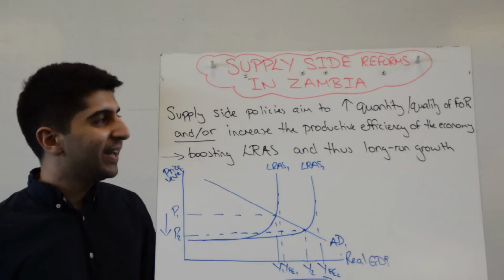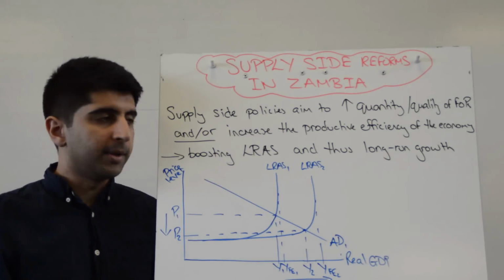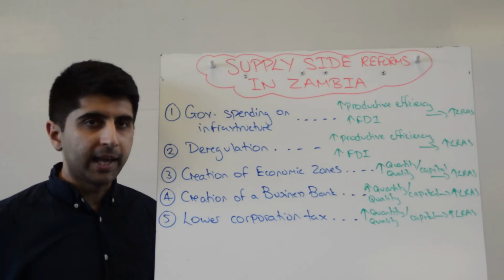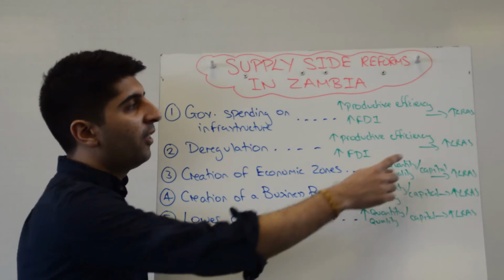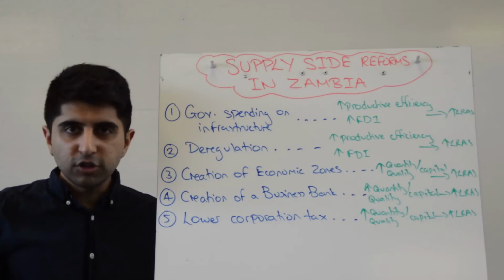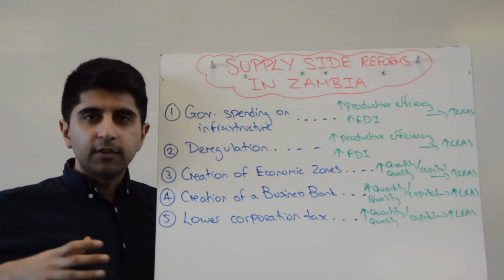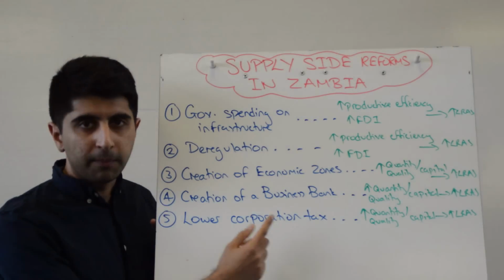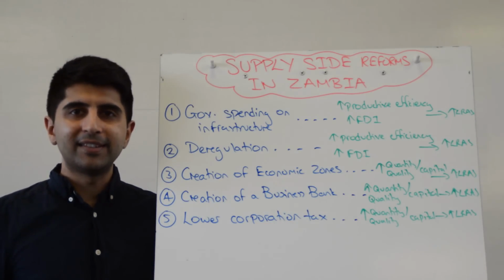Extract 5 Supply Side Reforms Zambia - OCR Global Economy F585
Extract 5 Supply Side Reforms Zambia - OCR Global Economy F585 - A video covering Extract 5 and Supply Side Reforms Zambia for OCR Global Economy F585

***EconplusDal's 24 Page Global Economy Model Answer Pack for 2016, with detailed model answers to all the likely questions to feature in this summer's examination for OCR economics students.***

A sure path to exam success for students with incredible feedback so far, purchase for a bargain price of £39.99 by clicking the Support EconplusDal button on my channel homepage

Please then confirm your order by sending an e-mail to A copy will then be e-mailed straight to you still with time before the exam.

Ali 'Thank you for the pack you made for us. It came today; the answers are perfect. With your videos this is so helpful.”

Jamie “Looking through your pack - Revision is going great, cheers EconplusDal!”

“Econplusdal's model answer pack is the best F585 guide out there.”

EconplusDal is an experienced teacher of the F585 Global Economy Module with an accompanying series of F585 revision videos on YouTube

Questions chosen in this guide are a selection of likely questions to feature in the 2016 Global Economy exam

Exam technique followed gives major weight to ‘cause’ and ‘consequence’ where mark schemes and examiners will be focused

Structure of answers follows the OCR preferred method exactly and all definitions used are from an approved OCR source

All answers are written solely by EconplusDal